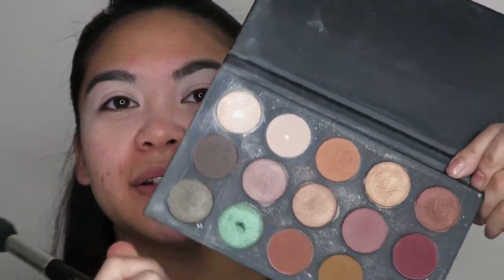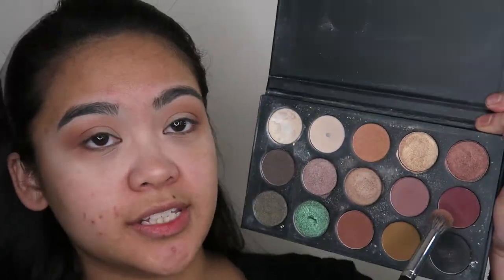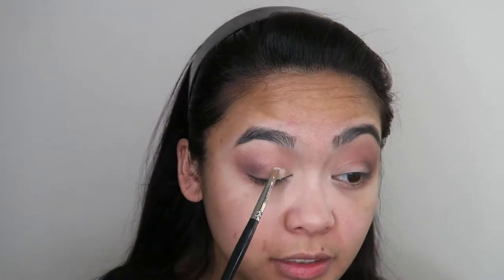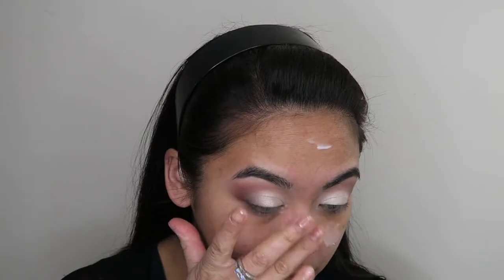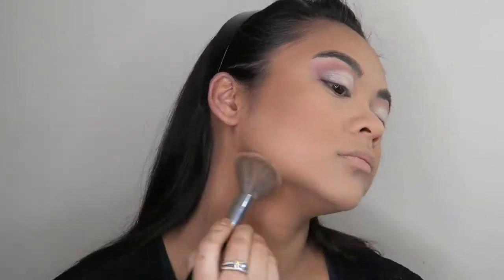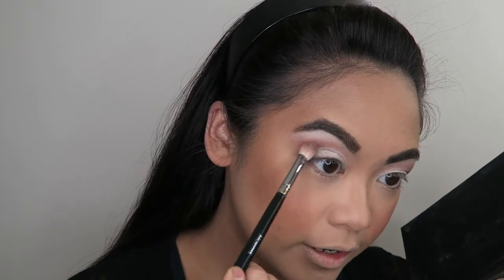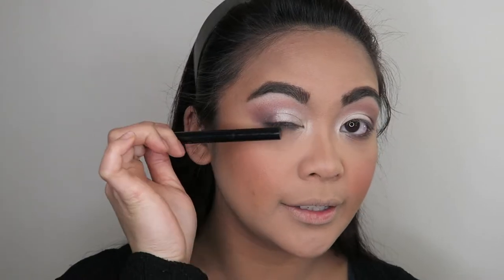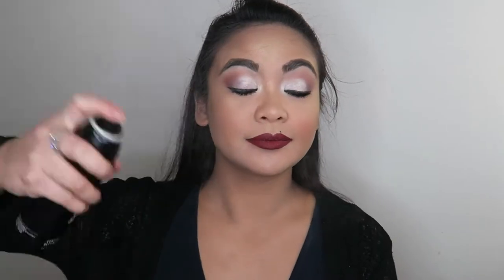Bold Lip and Neutral Eye Makeup Tutorial (KathleenLights x Morphe Palette)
Bold Lip and Neutral Eye Makeup Tutorial -  In this video I show you how to pair a bold lip with natural eye makeup. The best thing about this look is that you can keep it as simple or as glam as you like, use the eyes as a base, and build it up from there. In this look I used the Morphe Brushes and KathleenLights eyeshadow palette.

Judie O’Meara
STRATHDALE 3550
VICTORIA AUSTRALIA

✔ MY STUDIO KIT:
Neewer CN-160 LED Video Lighting Kit
Neewer Portable 70 inches/177 Cm Camera Tripod
Neewer 20 inches Portable Desktop Macro Mini Tripod
2 x NB-13L Battery for Canon Cameras
NB-13L Battery Charger USB Charger
Western Digital 2.5" 1TB Solid State Drive
Softbox lighting Kit
Neewer 18" Ringlight Kit
SAJI Phone and Tablet Stand

Hi I'm Judie with my Life As Kikay! Thank you so much for choosing to spend your time here with me today; please be sure to check out my other videos where I take share makeup tips and tutorials, or product reviews and much more! I am hearting and replying to your comments and questions, and always so thankful for you.